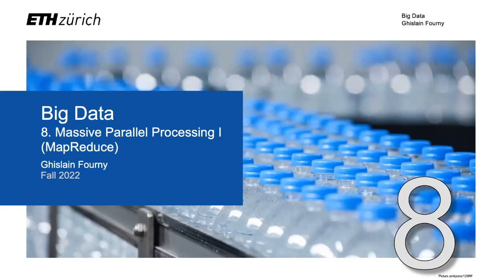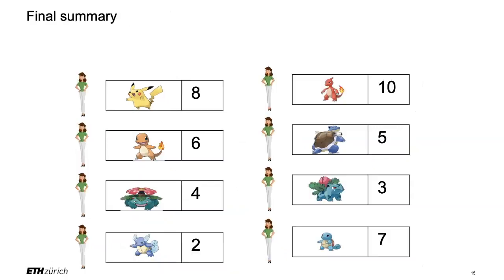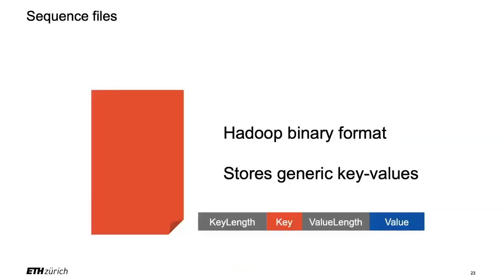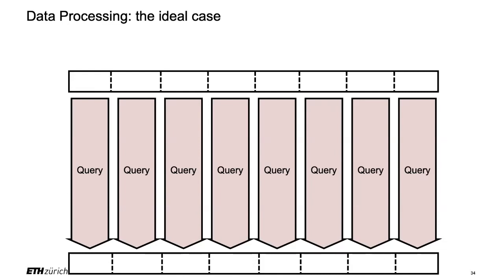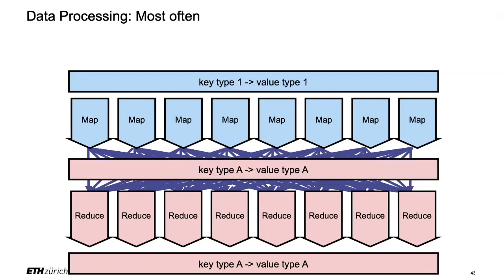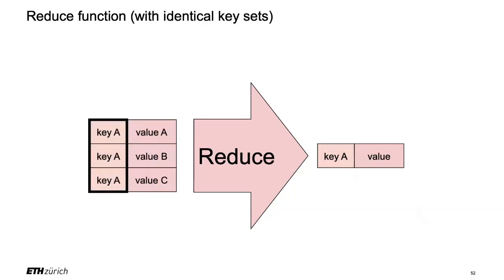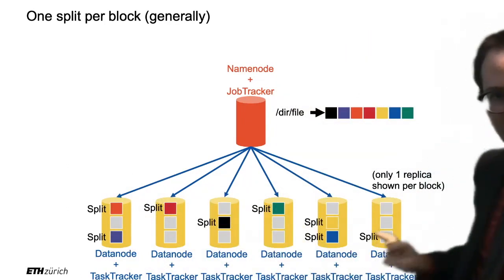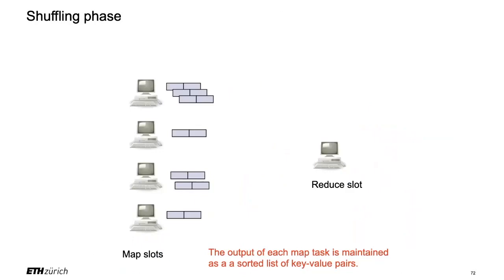8. MapReduce (1/2) - Big Data - ETH Zurich - Fall 2022